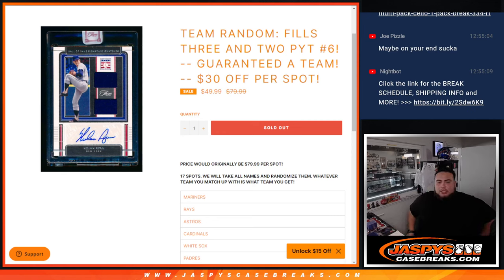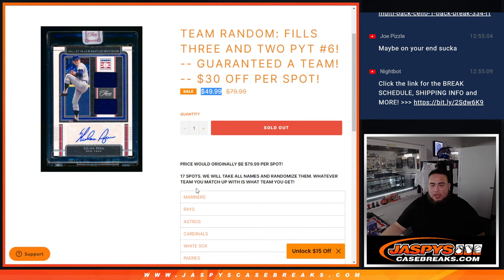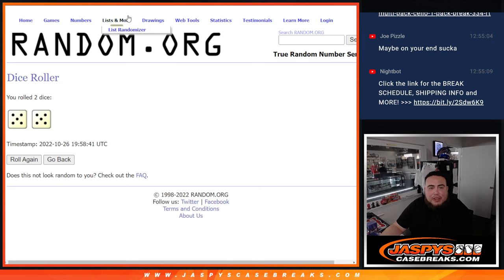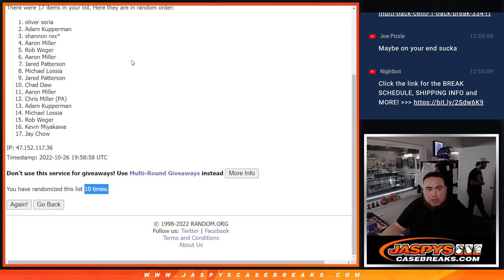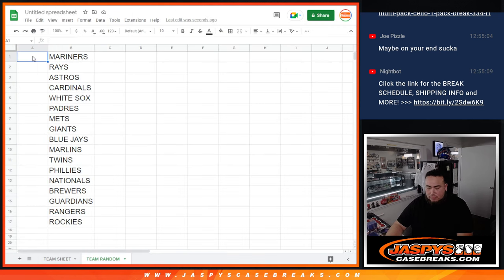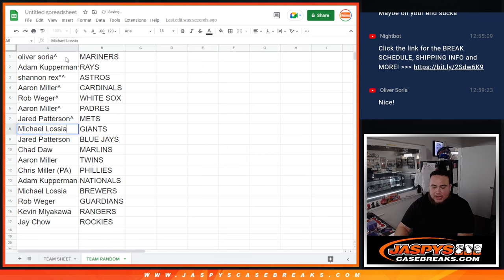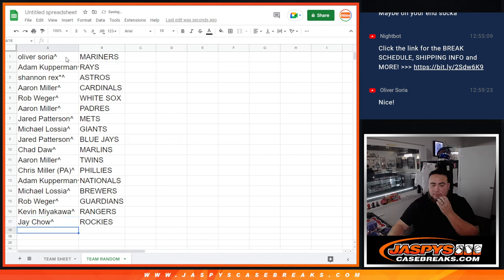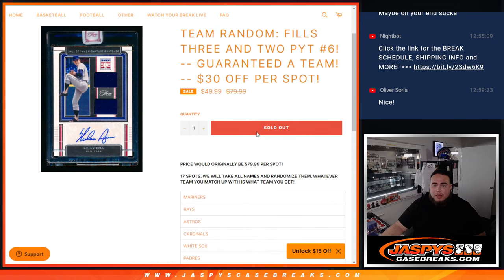W. 10/26/22 - TEAM RANDOM: FILLS THREE AND TWO PYT #6!